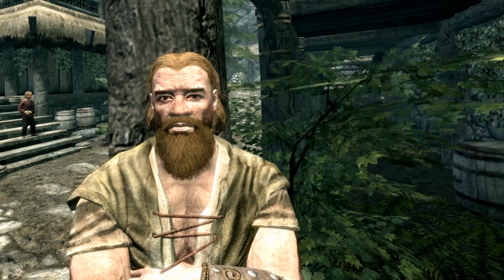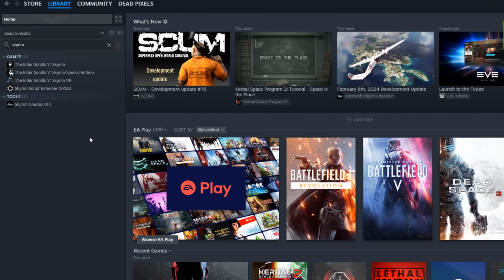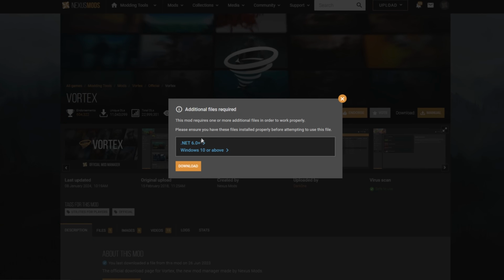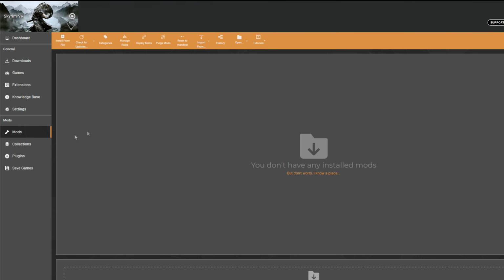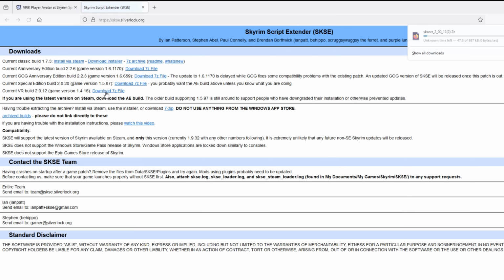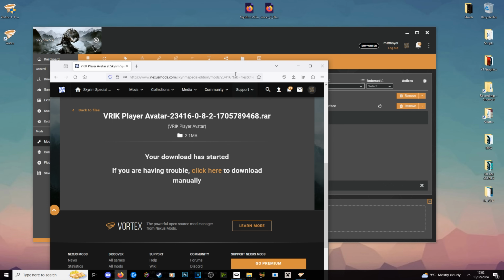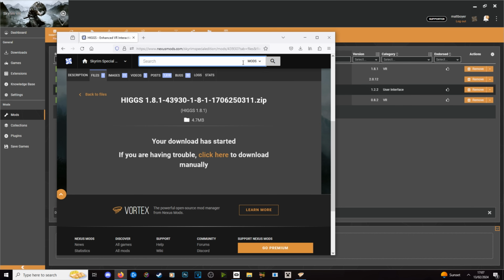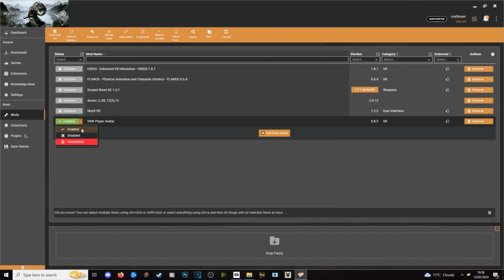How To Mod Skyrim VR In 2024 - Updated Full Guide With Vortex And Suggested Mods!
This video is an updated guide for 2024 and In this guide I will be going through everything you need to know about modding Skyrim VR including using the Vortex mod and linking it directly to Nexus! The modding community are absolutley amazing and they have done an incredible job in finishing Skyrim for Bethesda...

0:00 - Intro
1:07 - Fresh Skyrim Install & Run It
2:44 - Nexus Account & Vortex Download
3:07 - Run Vortex & Setup Skyrim VR
4:07 - Installing VRIK & Testing
6:50 - Installing Planck & Higgs
7:30 - Trouble Shooting & Conflicts
7:27 - Mod conflicts and how to fix them